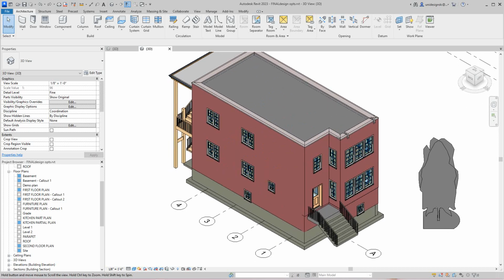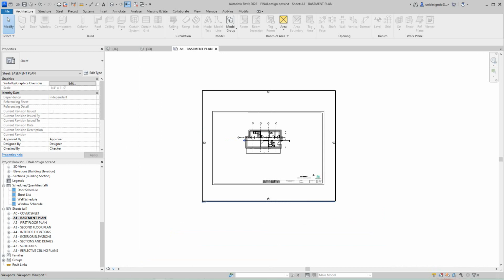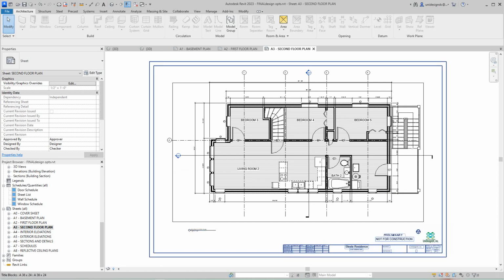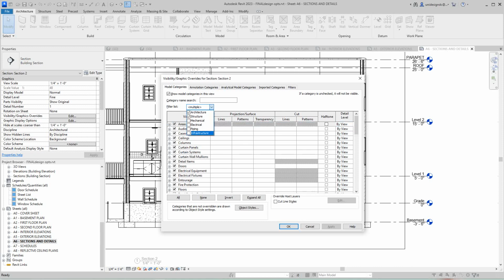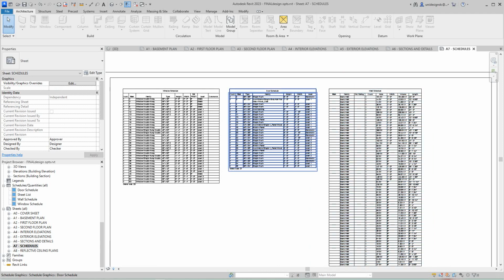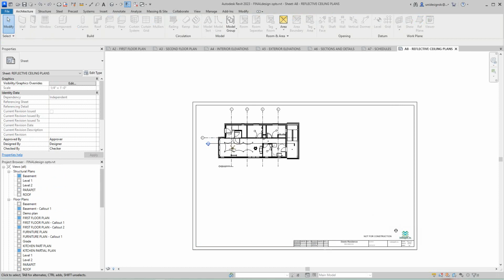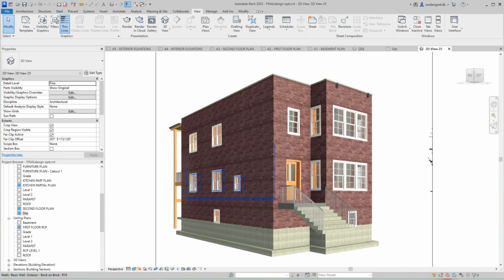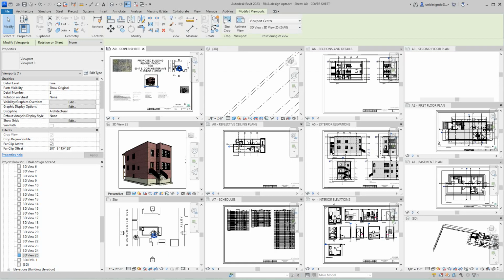Revit Architecture Construction documents for Vernacular home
How to create final construction documents for building vernacular building rehab job.